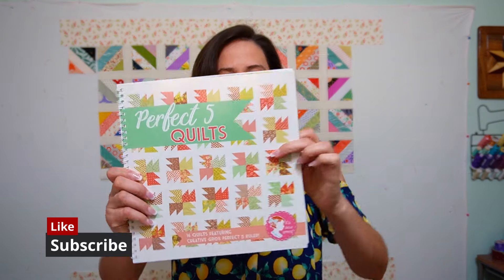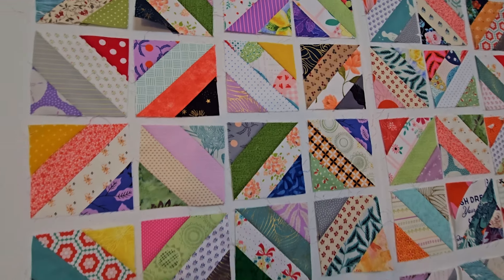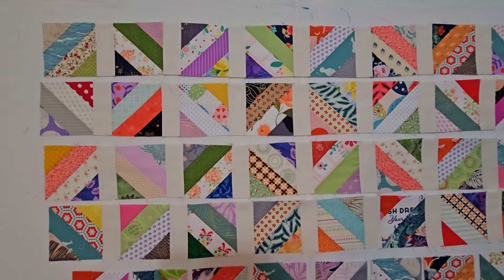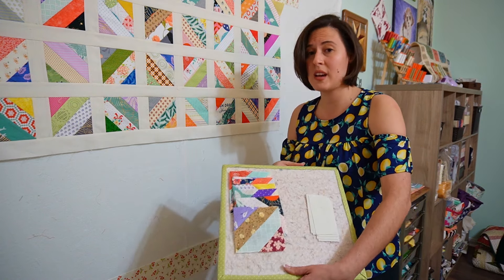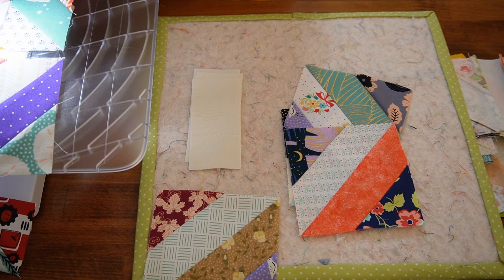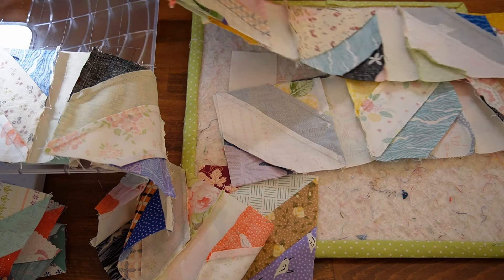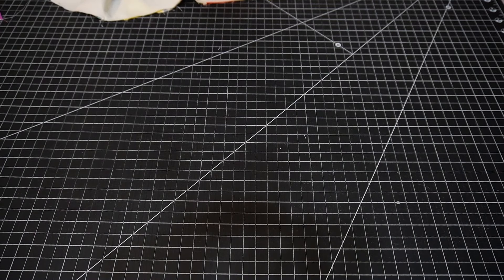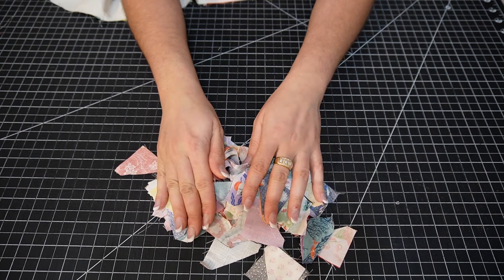SCRAPPY Pizzelle Quilt Layout | Easy TWO Charm Pack quilt from the Perfect 5 Quilts by It's Sew Emma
Hi Quilty Friends! Today I am wrapping up the most fun and easy projects from the Perfect 5 Quilts book by It’s Sew Emma! I made the Pizzelle quilt using nothing but scrappy fabrics from my pile of leftover charm squares. This pattern has proven to be one of my favorite patterns of all time because it lends itself so well to using all those fabulous leftover pieces of fabric. I would totally make this quilt again.

I love that almost all of you voted on the same border fabric in my previous video. Once I cut the little flower fabric and draped it around the quilt blocks, I was taken aback by how gorgeous this quilt was! Unfortunately, I only had enough of my Fig Tree little flowers fabric for the called-for size in the pattern. Otherwise, I definitely would have made this quilt 10 by 10 rows instead of 8 by 8. This quilt in scrappy fabric is amazing. Don’t forget to save your cutaways from this quilt. I am thinking I may put mine on the back of this quilt.

Be sure to watch the end of the video to see my completed pillowcase from a previous bonus project video and a sneak peek at two of my quilts. The next quilt I am making is called the Chocolate Chip Quilt. It requires three charm packs using prints and two charm packs for the background. In place of the background charm packs, I am using a 3-yard cut of a beautiful golden metallic snowflake on cream print from the Merry Manor Metallic line by Moda Fabrics. YAY!

I hope you found my video helpful and inspiring. I can’t wait to make another scrappy quilt using the Perfect 5 Quilts book!

Perfect 5 Quilts Bundle- Creative Grids Perfect 5 Ruler and Perfect 5 Quilts Pattern Book:

Triangles On A Roll 4in Half Square 50ft Template, 4":

Creative Grids Quilt Ruler 6-1/2in x 12-1/2in - CGR612:

Creative Grids I Love My Quilt Friends Mini Quilt Ruler 2-1/2in x 6in - CGRQF26:

Heat n Bond Lite:

Glass Head Pins:

A Very Coriander Christmas Book by It’s Emma:

Diagonal Seam Tape:

It's Sew Emma Scrappiness is Happiness Book: